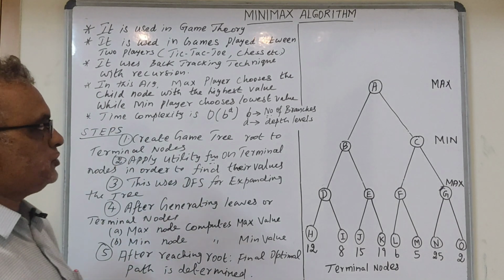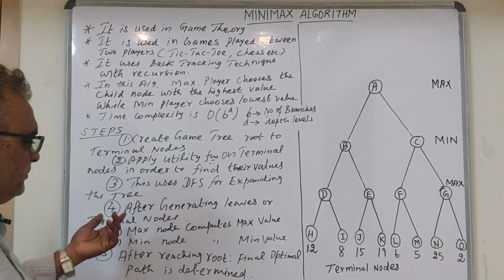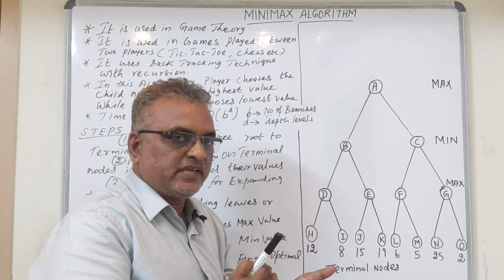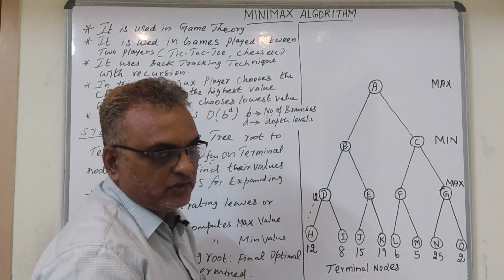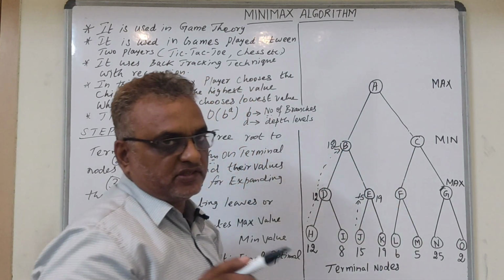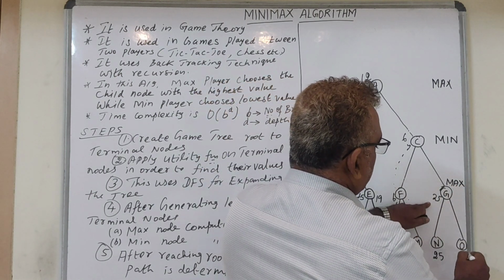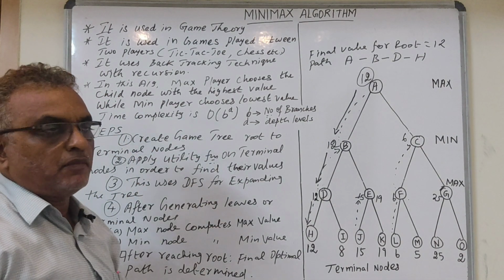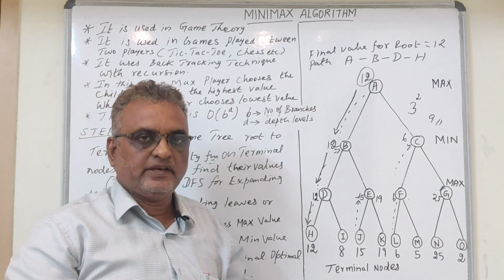MINIMAX PROCEDURE FROM AI by Dr. A. R. Mohamed Shanavas.